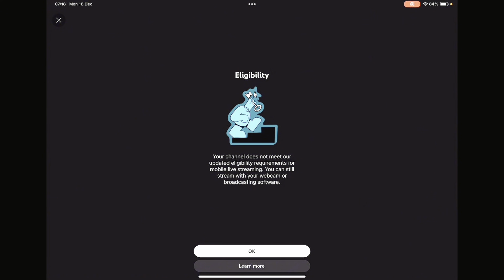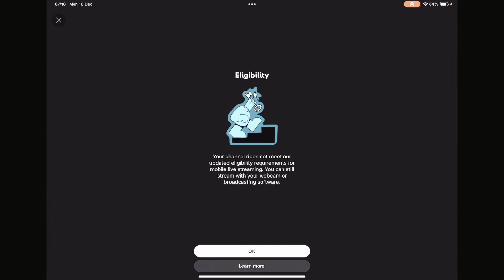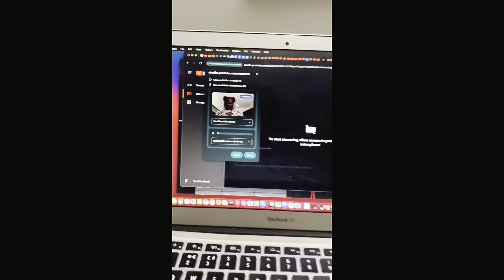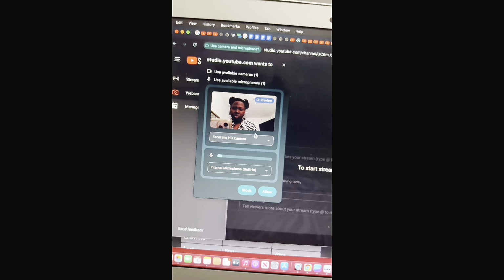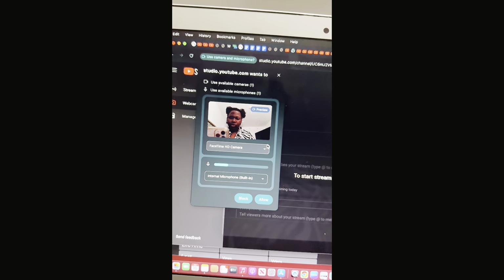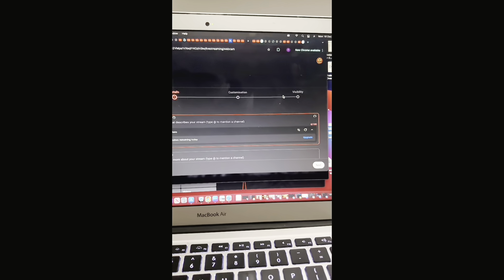“Can’t livestream with 50 subs? Watch this Fix!!!”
Don’t worry! In this video, I’ll show you a simple trick to unlock livestreaming and connect with your audience faster. Watch now to learn how!”

For more videos please watch 👇🏻